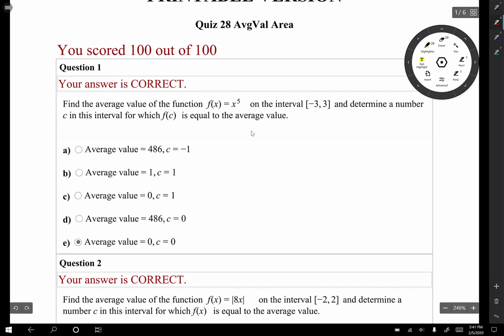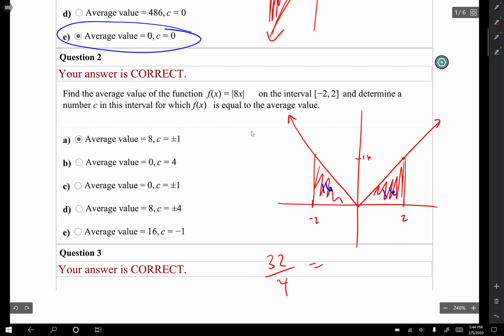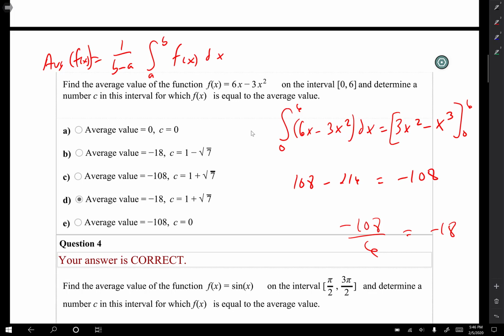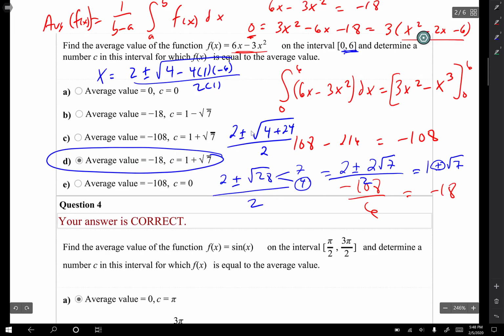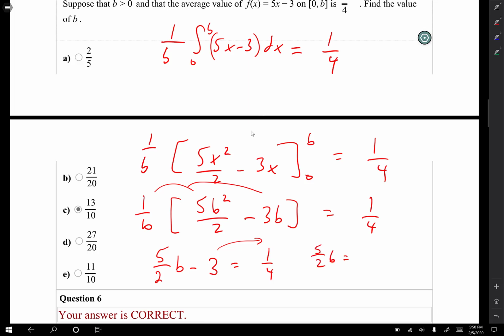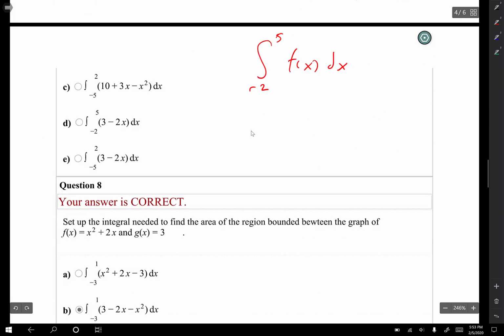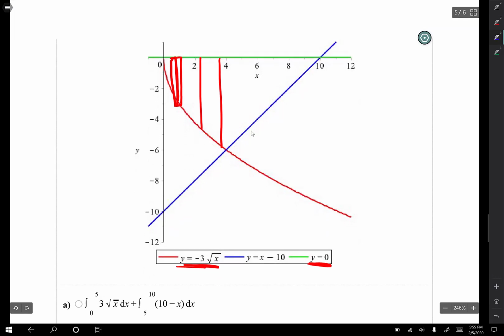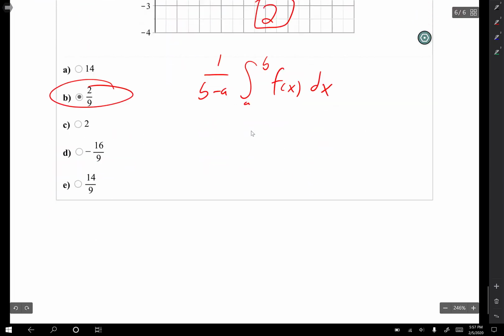Online Quiz AvgVal Area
Attached is the next online quiz we will be hosting.  Let me know if you find any errors.  Hope you guys enjoy.